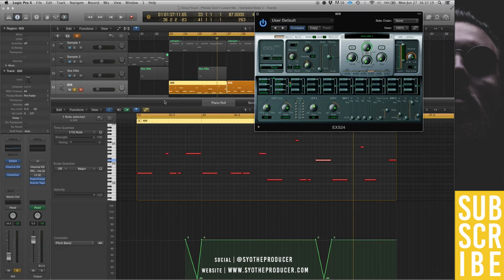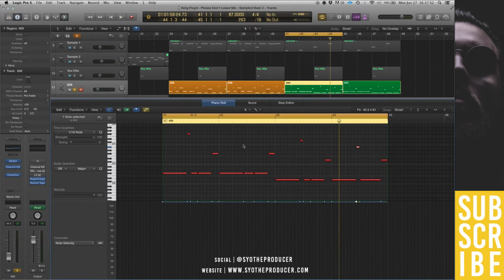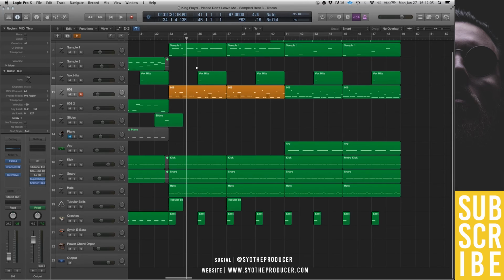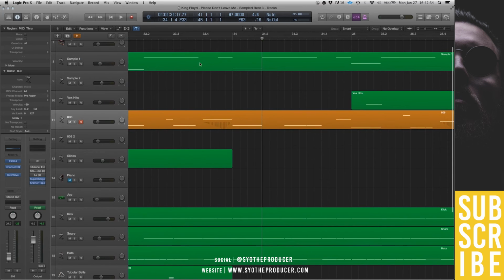How To Make Badass 808 Slides | The Producer's Blog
In this tutorial we talk about one of the most requested topics ever here on this channel: 808 Slides!

There are a billion different ways to do them and a thousands different sounds and applications that you discover for them.

These slides can be done with a synthesiser, for more control over the entirety of the sound, or by using 808 samples, inserted in the sampler of your choice.

In this tutorial we'll focus on using a sample and manipulating its pitch and timing to create these awesome sliding effects!

We will also talk about how and when to use 808 Slides in the context on a beat - how to make sure that it has the necessary space to shine through a mix!

"5 MIXING TECHNIQUES YOU SHOULD BE USING RIGHT NOW"

YOU WILL ALSO BE GREETED WITH A WEEKS WORTH OF PRODUCTION AND PROMOTION KNOW-HOW FOR ASPIRING ENGINEERS & PRODUCERS!!!

Welcome to Syo The Producer's new YouTube Channel!

If you're an artist looking for a new sound for your productions, this channel is the place to be! We offer rap, trap and hip hop beats & instrumentals for all sounds - Rick Ross Type Beat, Drake Type Beat, Future Type Beat, 808 Mafia Type Beat, Kendrick Lamar Type Beat.

We upload beats weekly and are always running discounts and offers, so make sure fore more information.

Title: How To Make Badass 808 Slides
Instructor: Syo The Producer

808 Slides Tutorial
808 slides 2016
808 bass glide
808 bass glide 2016
808 bass sliding effect
808 bass sliding effect 2016